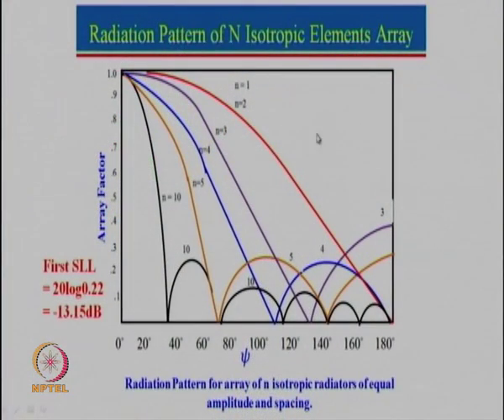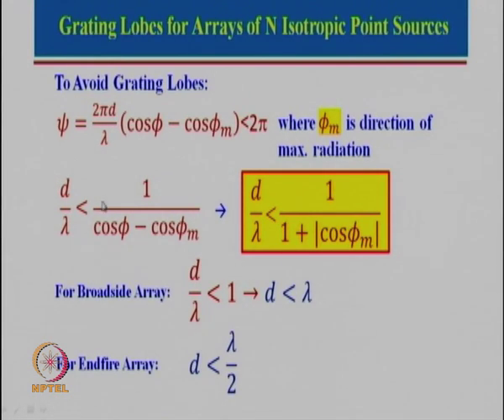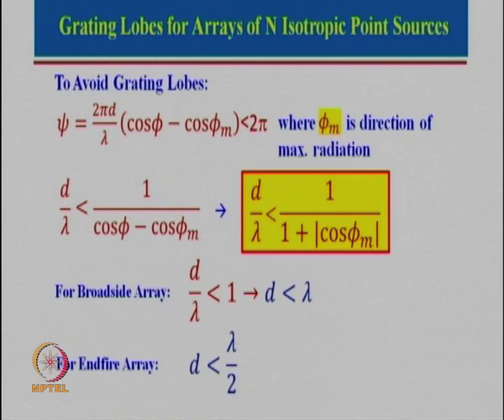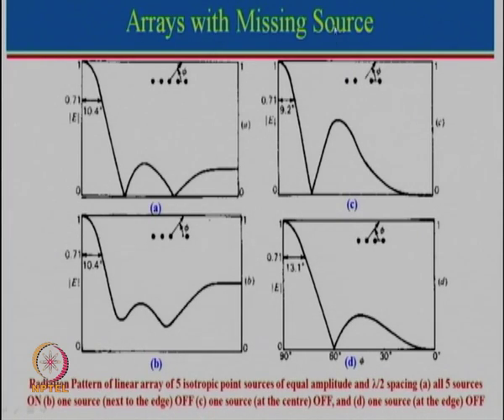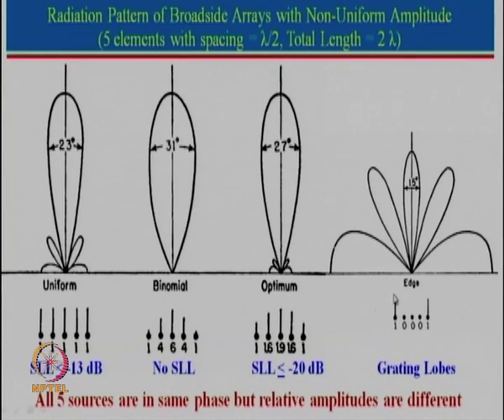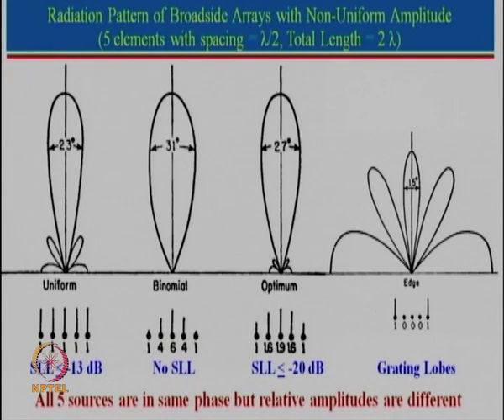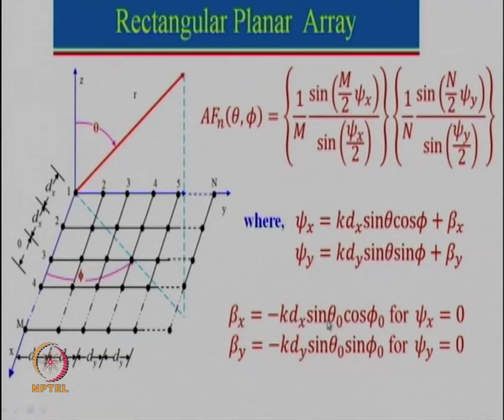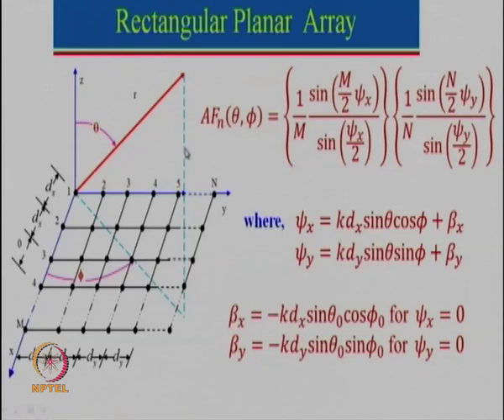Week4-Lecture 17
Linear Arrays-III

 To access the translated content:
1. The translated content of this course is available in regional languages.
 2. Regional language subtitles available for this course
 To watch the subtitles in regional languages:
 1. Click on the lecture under Course Details.
 2. Play the video.
 3. Now click on the Settings icon and a list of features will display
 4. From that select the option Subtitles/CC.
 5. Now select the Language from the available languages to read the subtitle in the regional language.